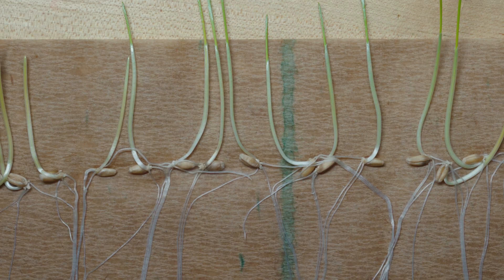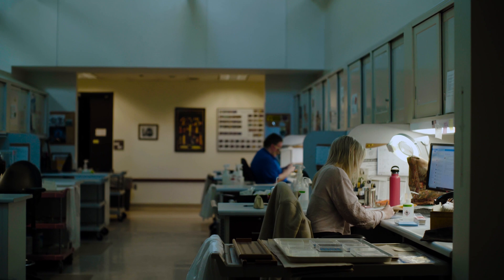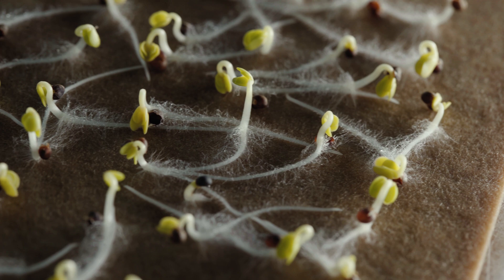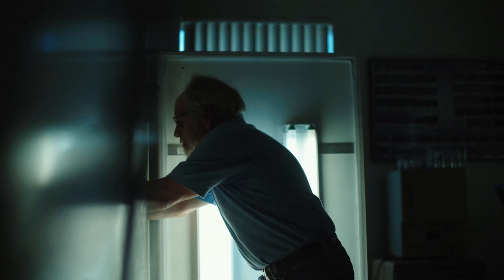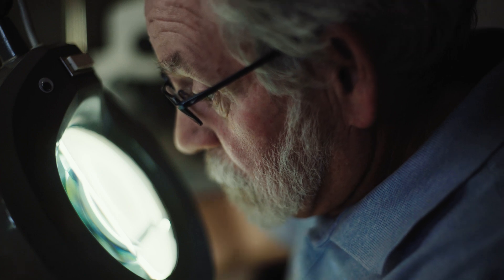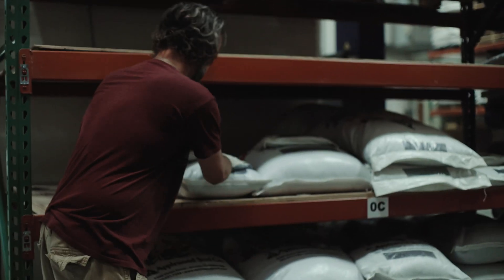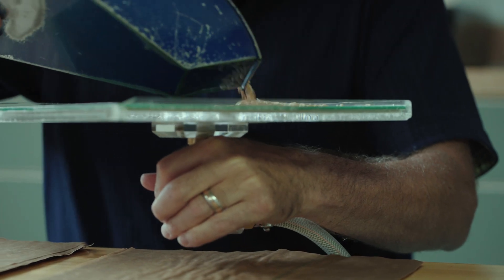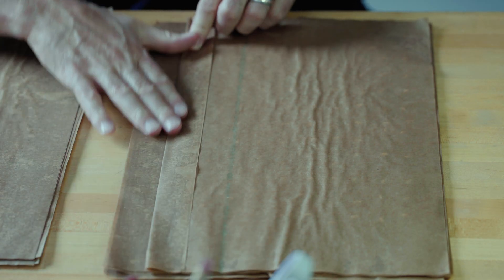Seed Technology Education Program | CSU College of Agricultural Sciences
Without seeds our food supply, clothing, buildings, beautiful scenery, soil stability, wildlife habitat, energy and other products vital to life would no longer be available.The CSU Seed Technology Education Program is designed to develop the skills and techniques needed to monitor seed quality and ultimately communicate to the end user if the seed is alive, healthy and clean. STEP provides courses in seed science through distance education, images for seed identification, and other resources for the seed industry.